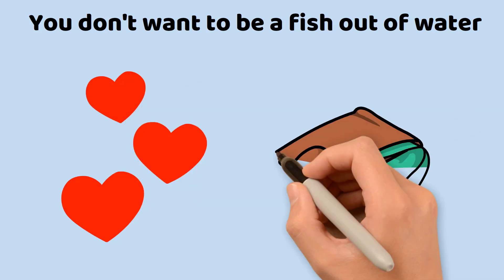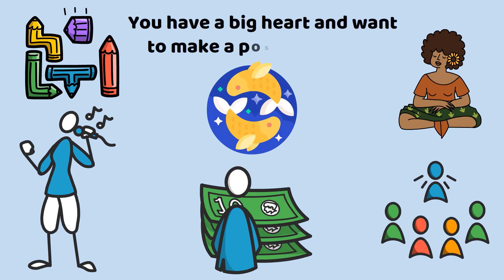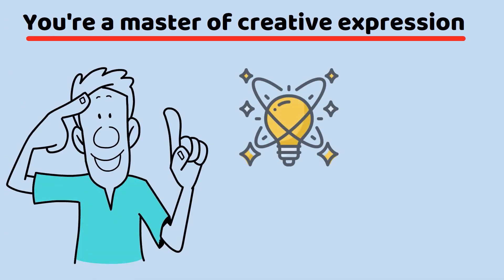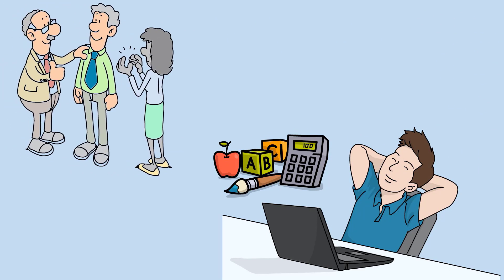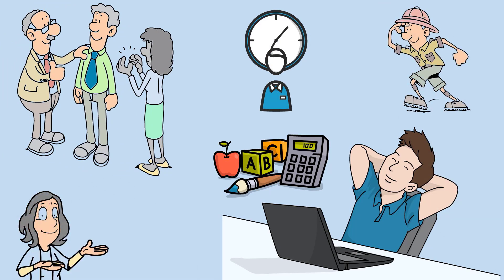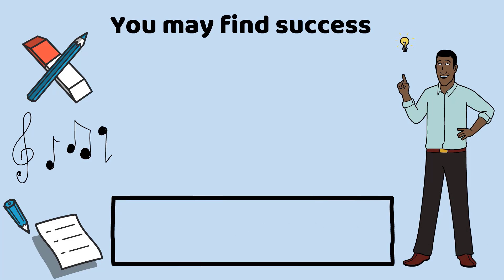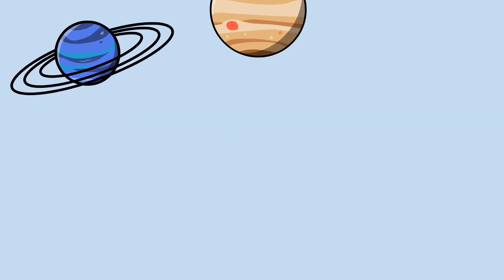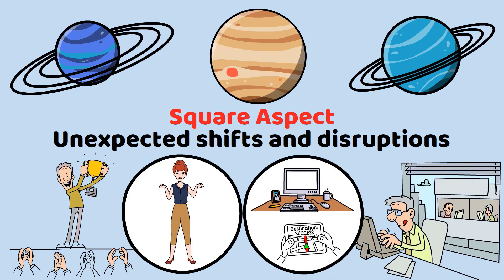Pisces Business(Career, Money, 2023!!)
Cosmic Jester

Do you want to know what u need to know about Pisces Business(Career, Money, 2023!!)? Look no further than this comprehensive video guide! In this video, we'll explore how to understand the Pisces Business(Career, Money, 2023!!), including its history, traits, and compatibility with other signs.

We'll start by delving into the origins of the Zodiac and the symbolism behind aries, before moving on to the unique characteristics of this sign. From their dominant and leading nature to their charismatic and embracing personality, we'll explore what makes Pisces Business(Career, Money, 2023!!) stand out from the rest.

Next, we'll examine how aries interact with other signs of the Zodiac. Whether you're a fiercy leo or a practical libra, we'll help you understand how aquarius can complement your own strengths and weaknesses.

Finally, we'll wrap up with some tips on how to harness the power of Pisces in your own life. Whether you're an Pisces yourself or just looking to better understand of this fascinating sign, this video is the perfect guide to What u need to know about Pisces Business(Career, Money, 2023!!). So sit back, relax, and get ready to learn What u need to know Pisces Business(Career, Money, 2023!!)